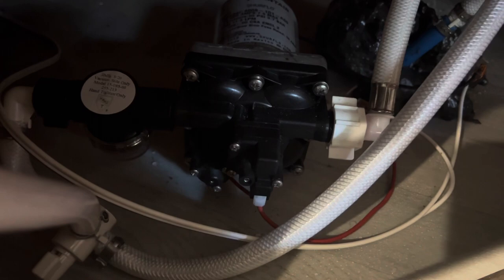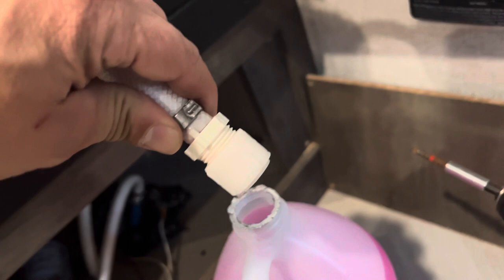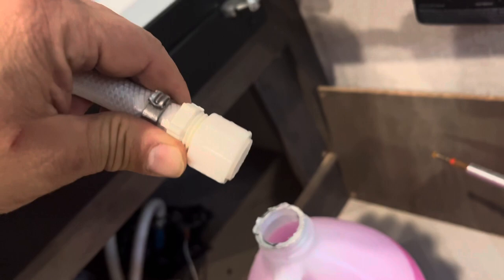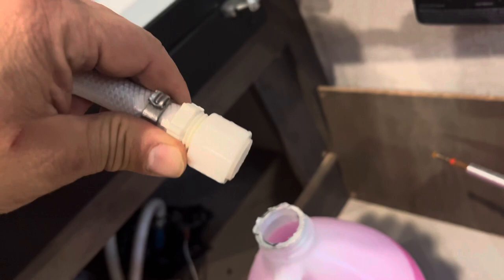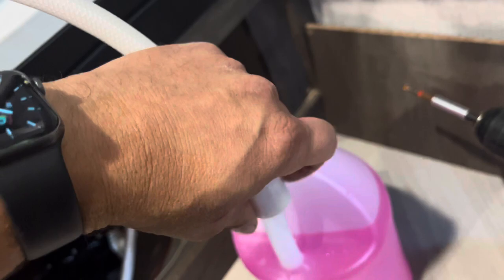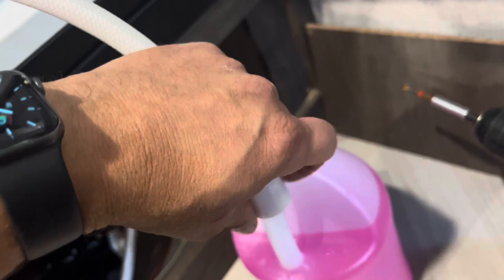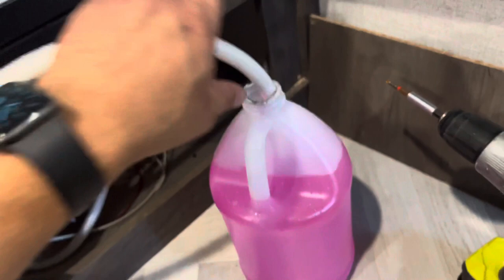RV Water Pump Not Pumping Antifreeze - Check This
If your RV water pump is not pulling or sucking the RV antifreeze from the jug, you may want to try this.